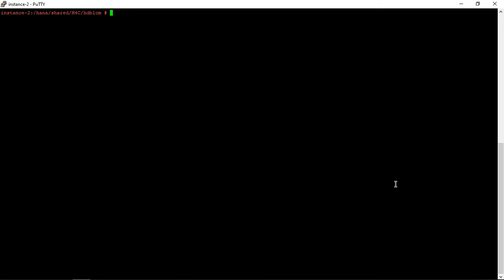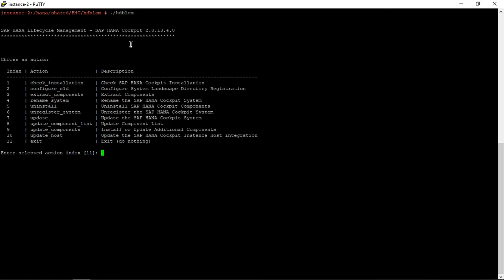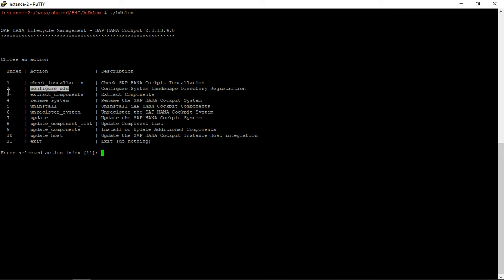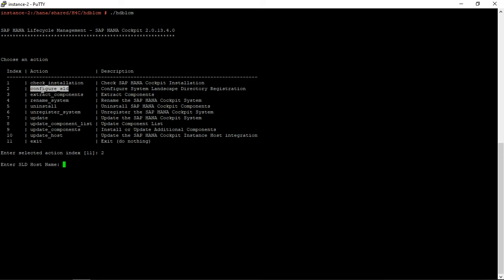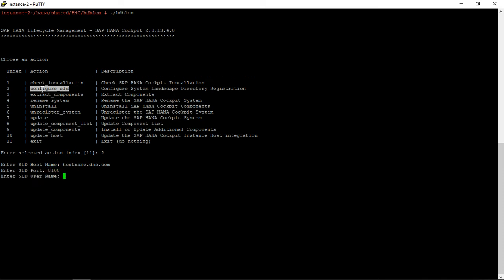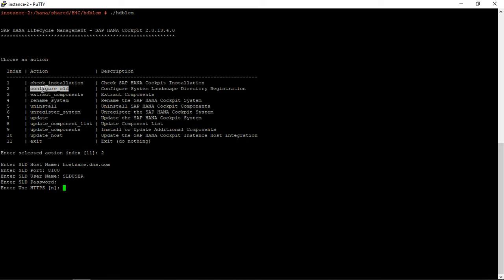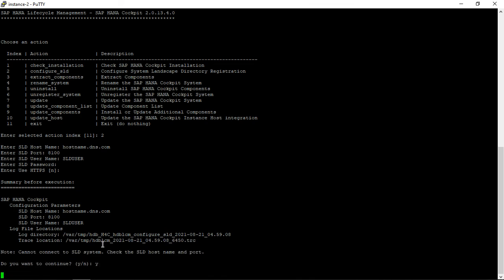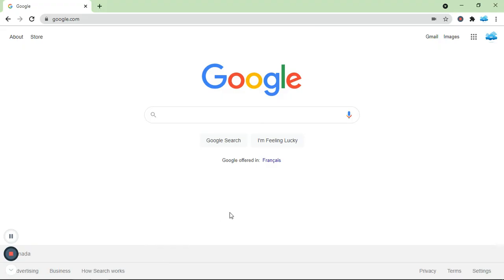How to connect HANA DB to SLD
Configure SLD Registration Using the Command-Line Interface
You can configure an SAP HANA system to connect to the System Landscape Directory (SLD) using the SAP HANA database lifecycle manager (HDBLCM) resident program in the command-line interface.

Prerequisites
The SAP HANA system has been installed or updated with the SAP HANA database lifecycle manager HDBLCM
The SAP HANA database server is up and running.
You are logged on with the required root user or system administrator user sidadm credentials.
Context
When an SAP HANA system is connected to the SLD, it can report its status and provide details and information about the system itself.For more information, see SAP Note 1673424 and SAP Note 1649323.